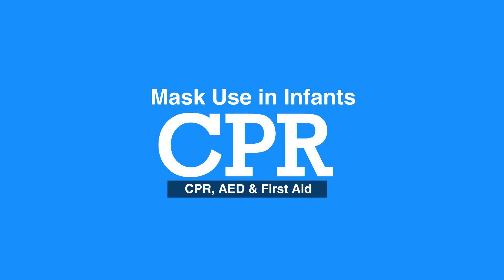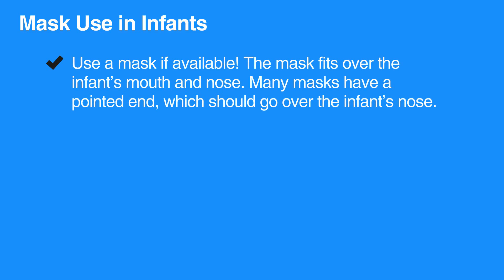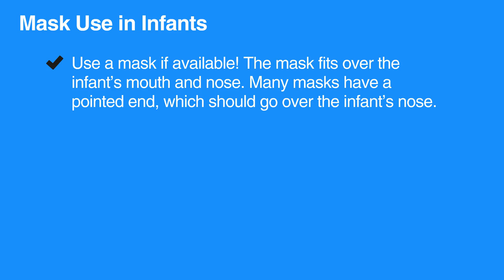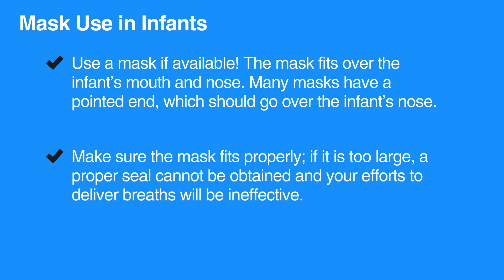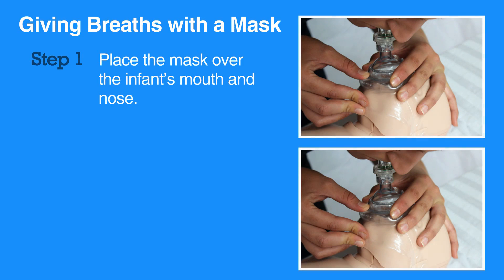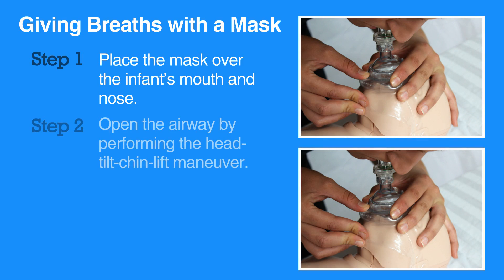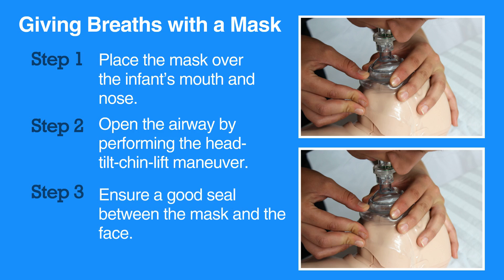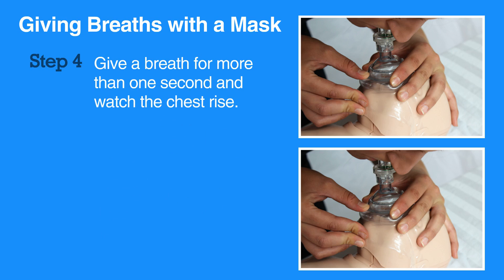Mask - 7d. Mask Use in Infants, Cardiopulmonary Resuscitation (CPR) (2018) OLD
The fourth lesson in chapter seven covers Mask Use in Infants. As with other CPR situations, giving breaths is generally safe but a mask should be used when available. It is important to ensure a good seal between the mask and the face when a mask is used. Breath duration is explained.